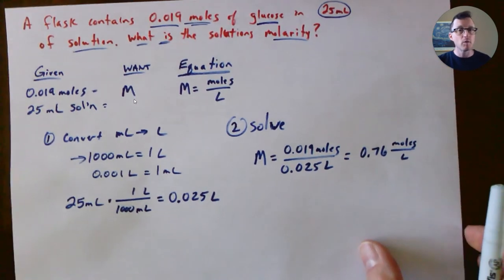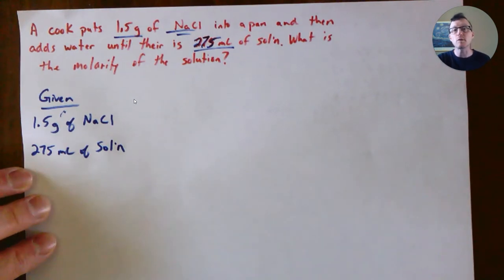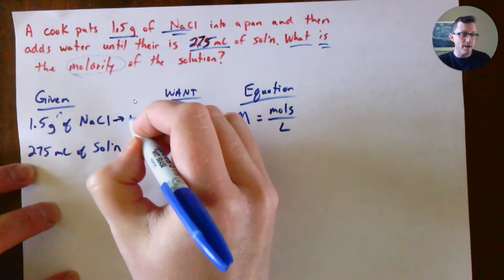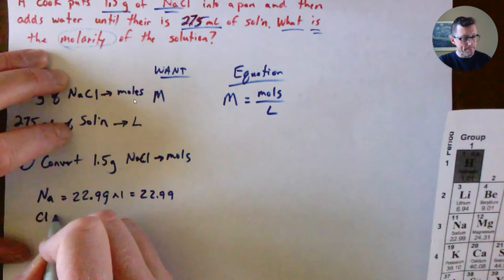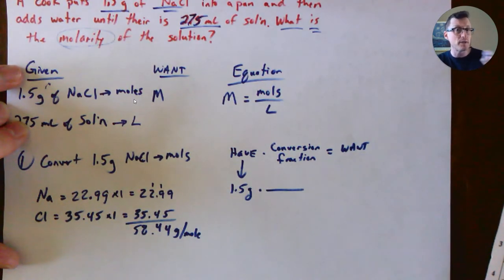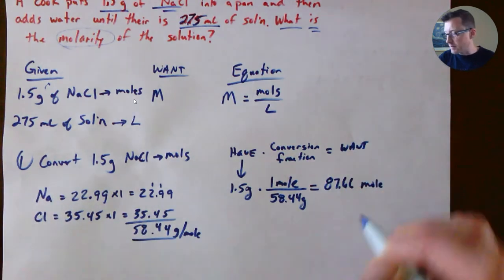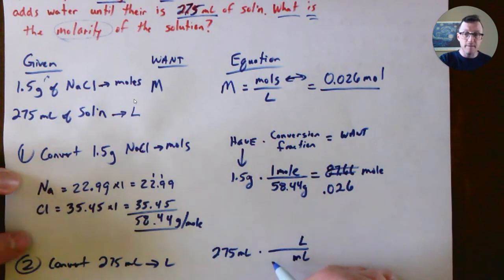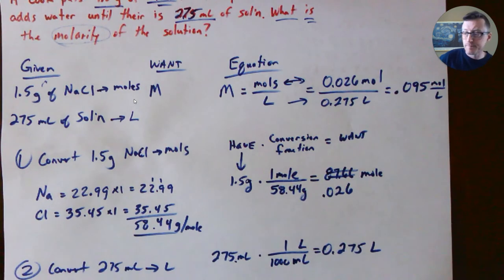Molarity calculations - finding Molarity from grams and mL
Molarity Calculations
How to find Molarity when you are given grams of solute and mL of solution.
Find the molarity of 1.5g of NaCl when it is a part of 275mL of solution. What is the Molarity of the solution?